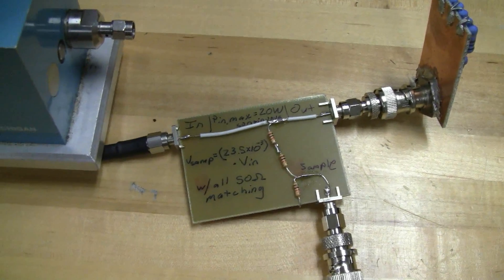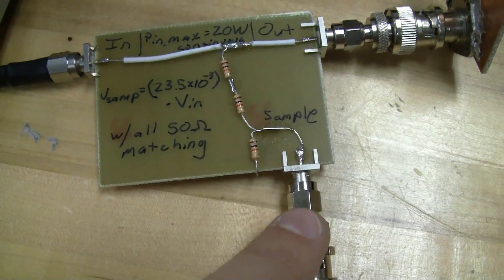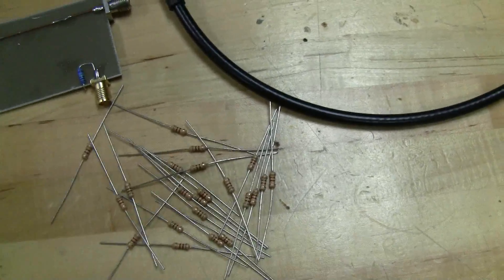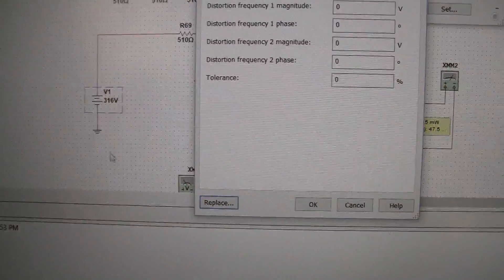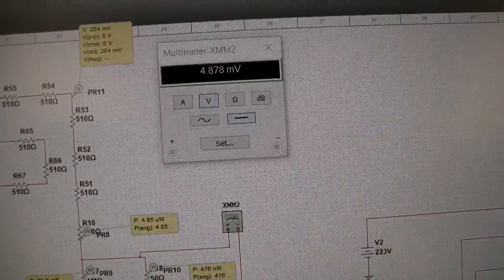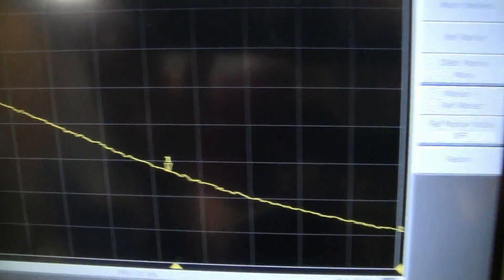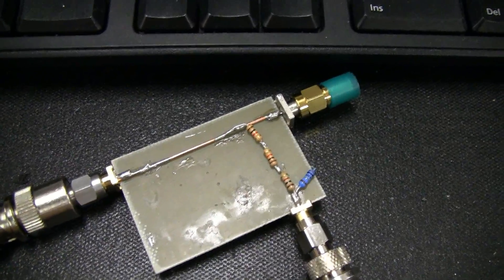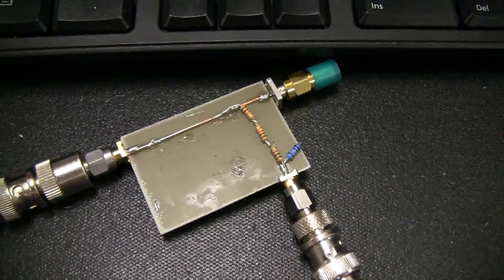Building an RF Signal Sampler for Oscilloscope Measurements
Here's a new iteration of my signal sampler. My initial design didn't work exactly as planned due to stray inductance in through-hole components, so I had to dial back the number of components which lowers the total power handling ability of the sampler.